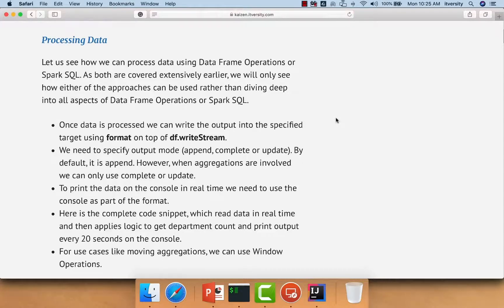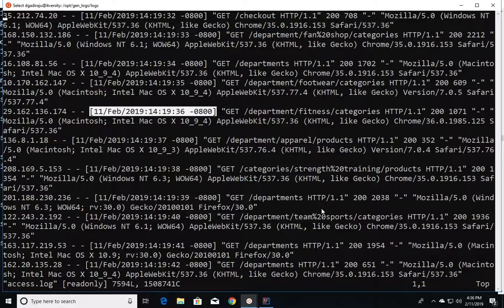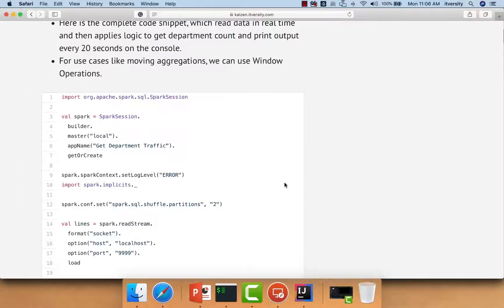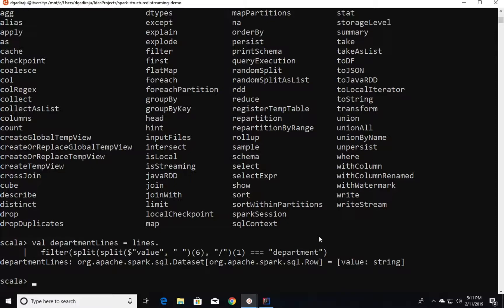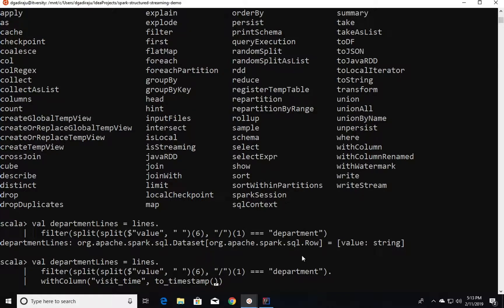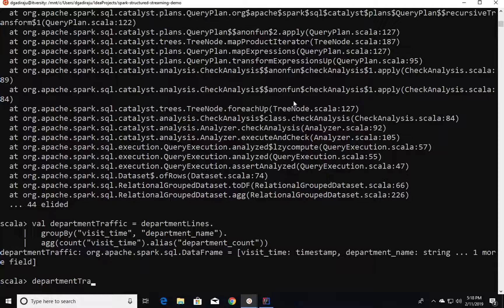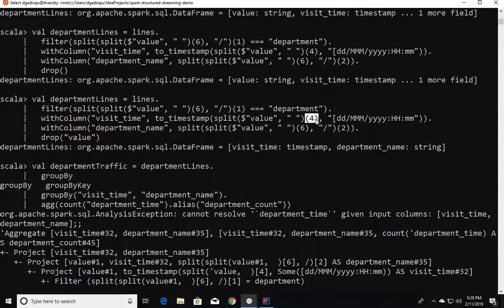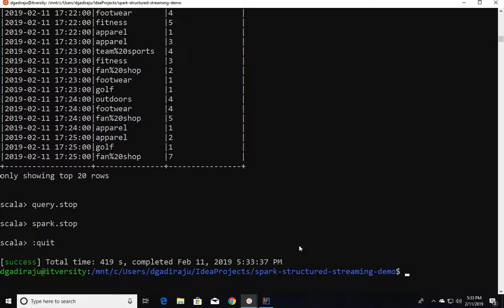Spark Structured Streaming - Get Department Traffic - Process Data using Data Frame Operations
Let us see how we can process data using Data Frame Operations after creating Data Frame using readStream.